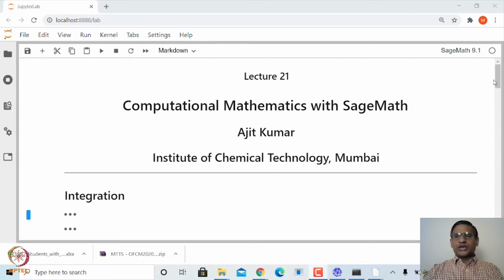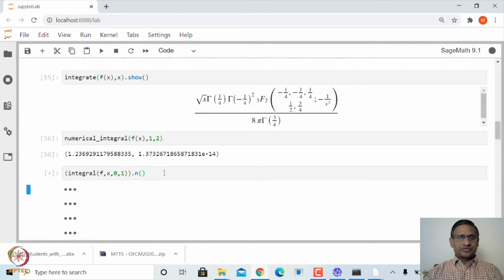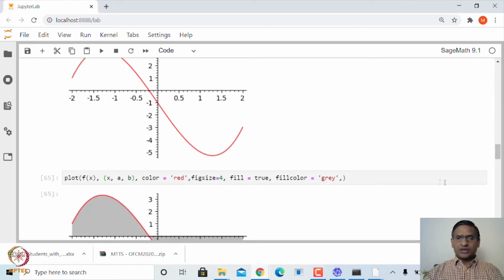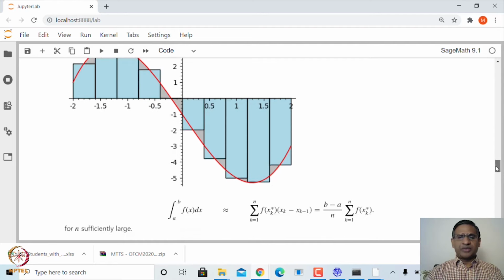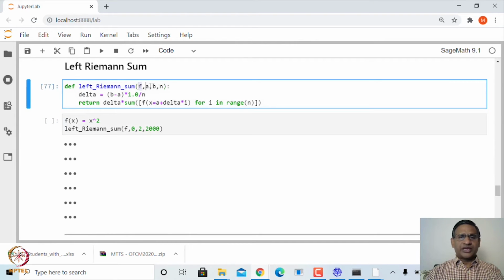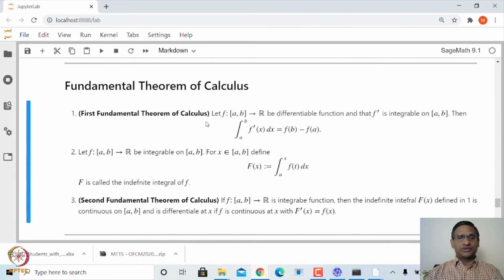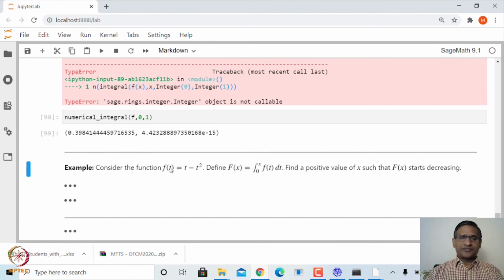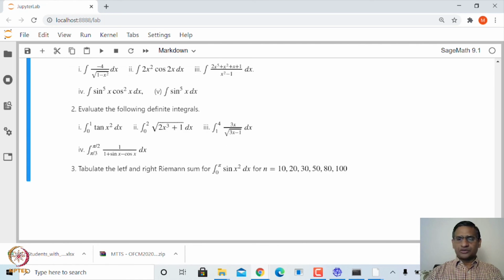Integration with SageMath Mathematics